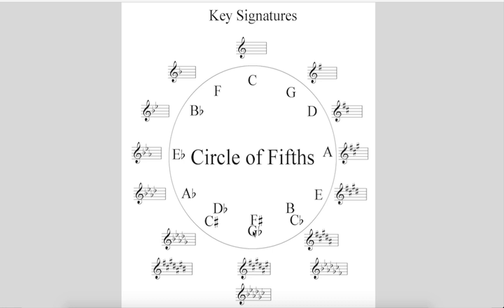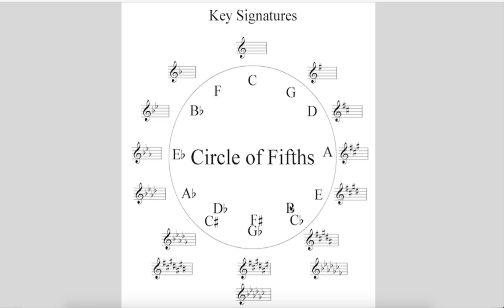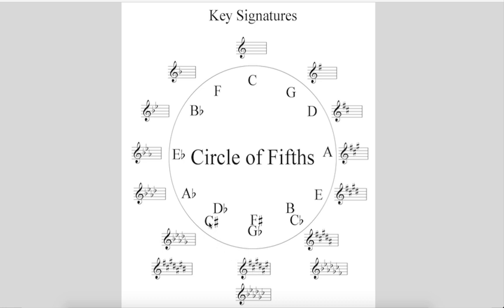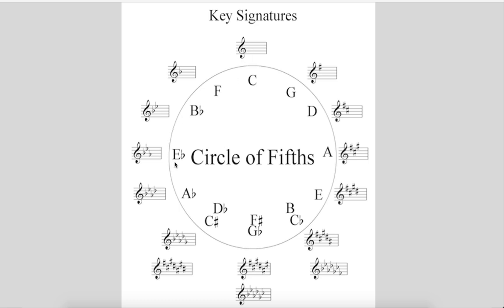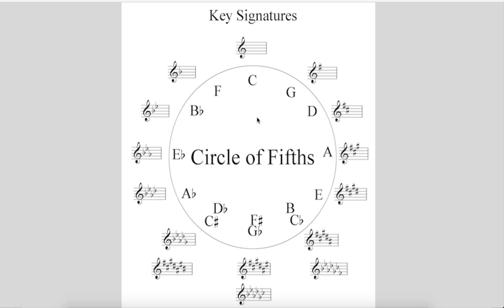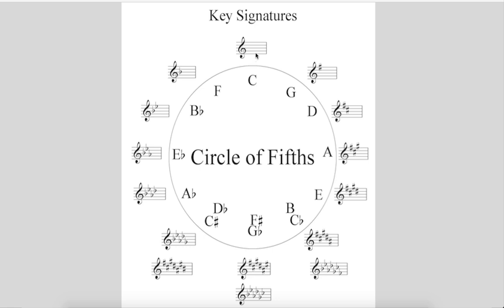College Music Theory Lesson 3 - Circle of Fifths Overview Part 2